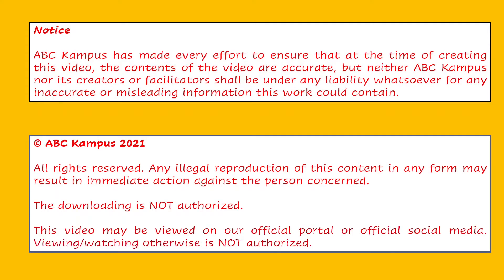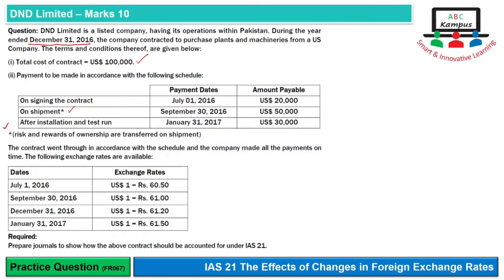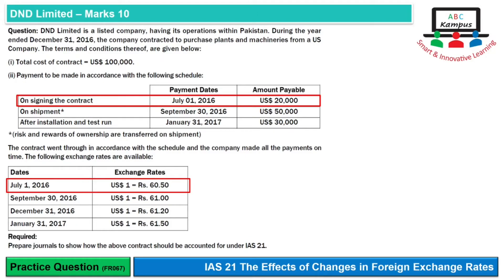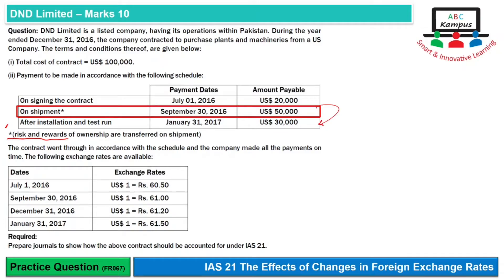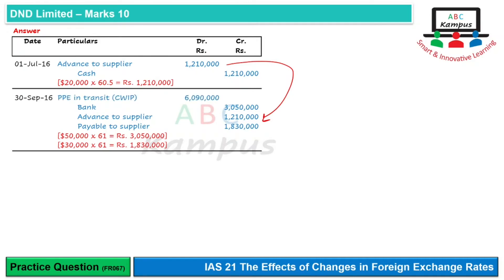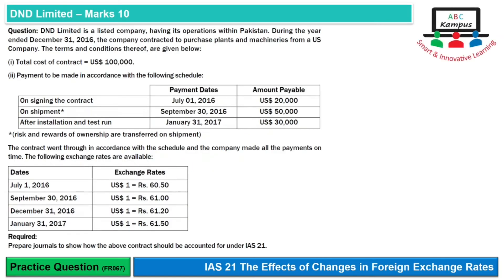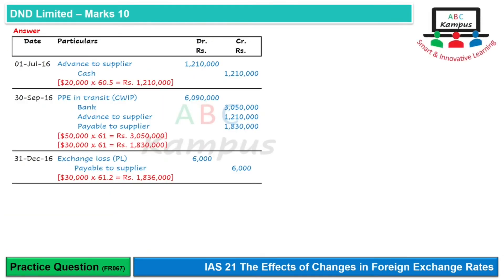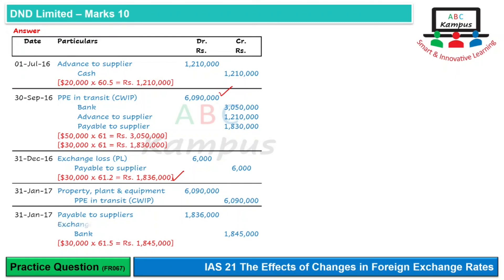PQ Q&A DND Limited | IAS 21 (FR067)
IAS 21 The Effects of Changes in Foreign Exchange Rates
Question: DND Limited
Example 01 – Chapter 9 – ICAP Study Text 2021
Marks: 10
Content ID: FR067
Facilitator: KA

0:00 Introduction
0:30 Question discussion
1:55 Advance paid
2:33 Shipment
3:55 Year end
5:11 Installation & final settlement